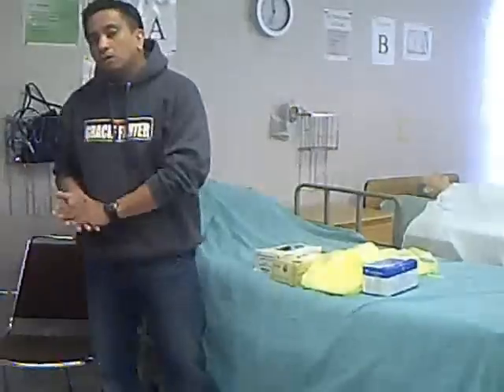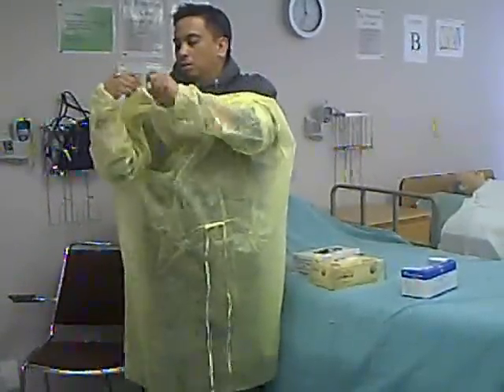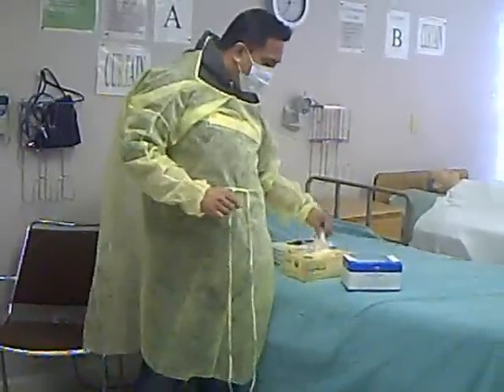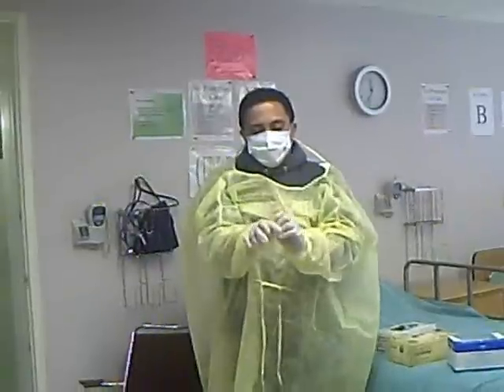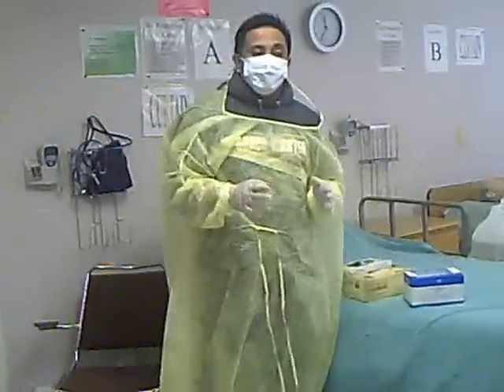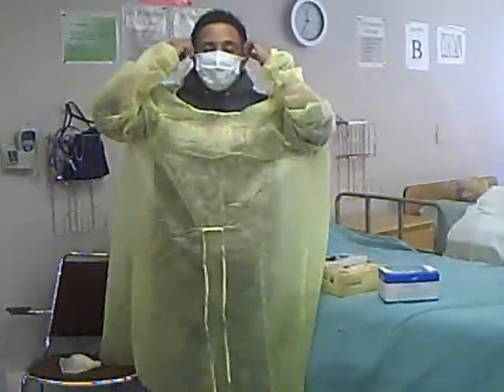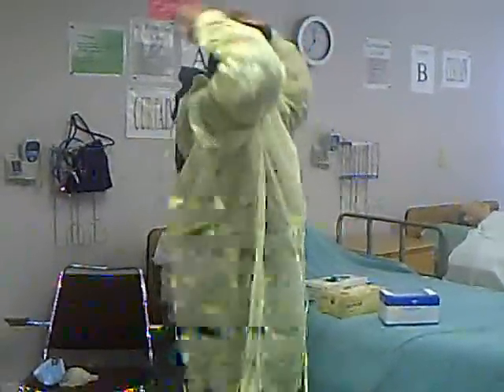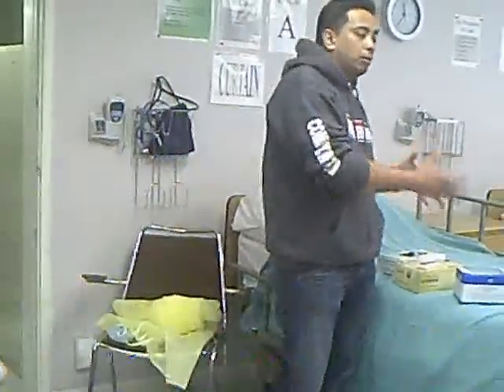gown mask and gloves